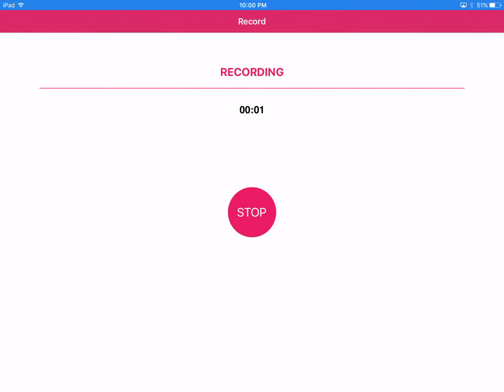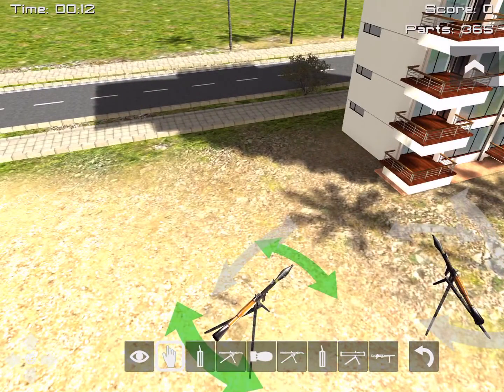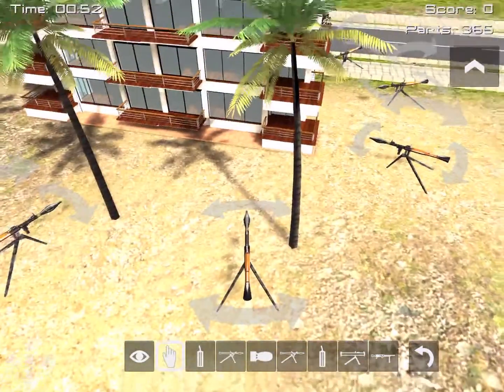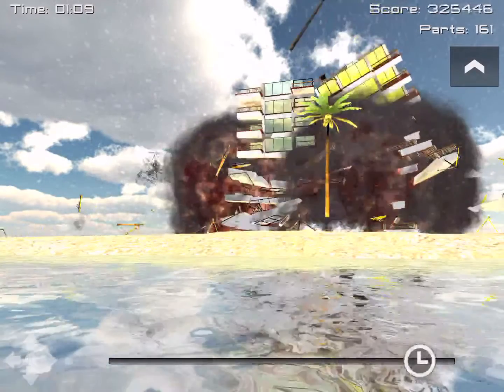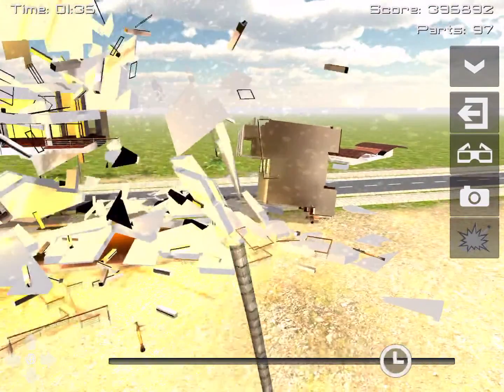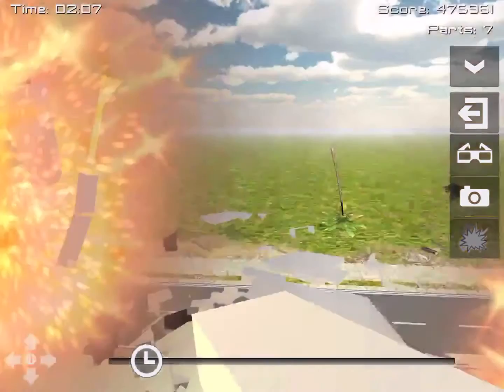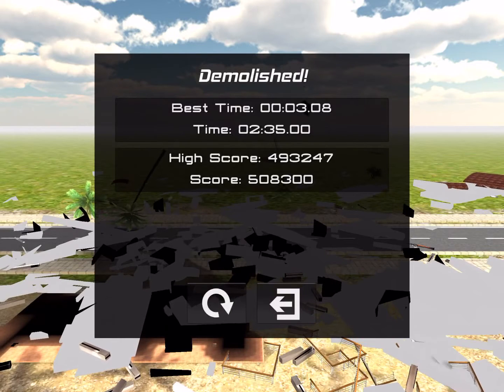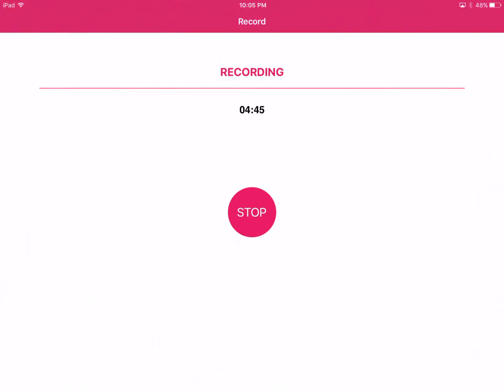Disassembly 3D: Ultimate demolition | Beach tower bombarded